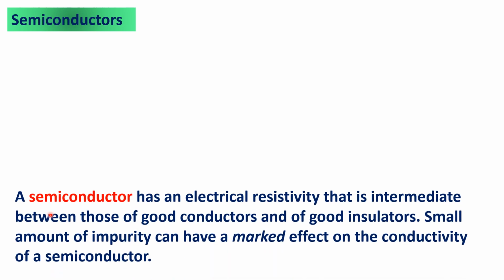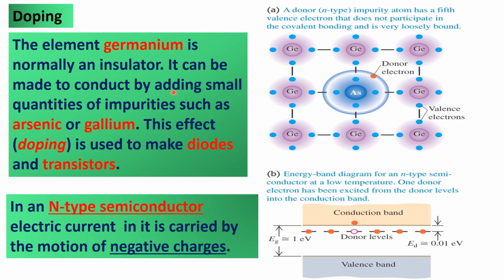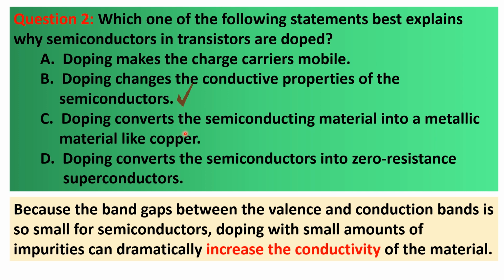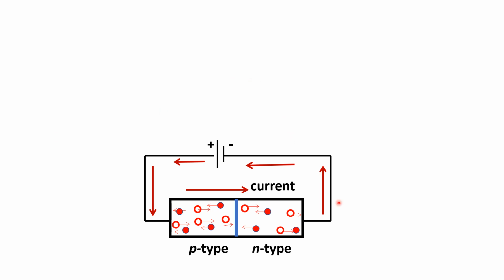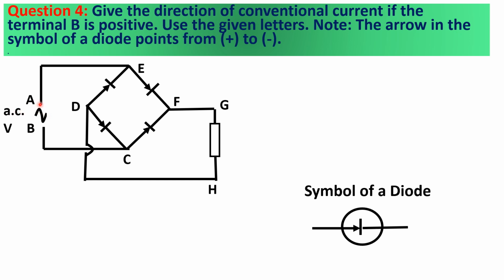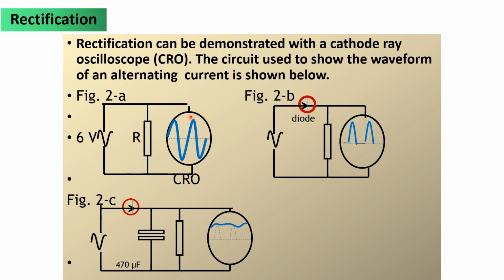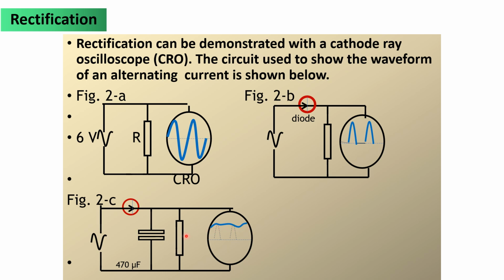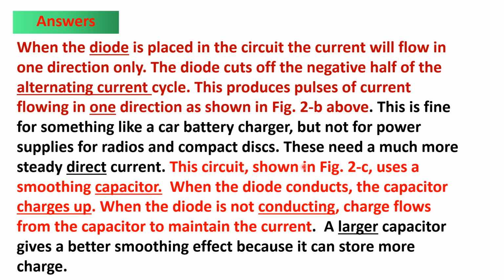SEMICONDUCTORS (DIODES)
This part 2 of the lecture series on microelectronics is focused on questions pertaining to diodes or the semiconductor device that is used for rectification or the conversion of alternating current (A.C.) to direct current (D.C.).  Likewise, the difference between P-type and N-type semiconductors are also emphasized which includes differentiating the forward biased and reverse biased connection of diodes in electronics circuits.
You may also get in touch with the author thru his email add: